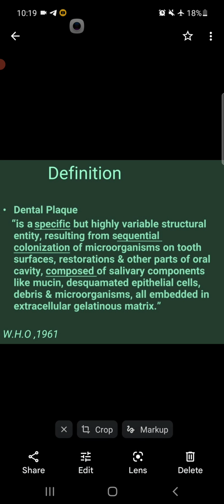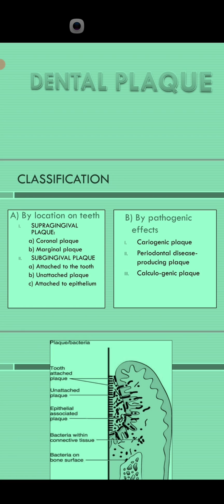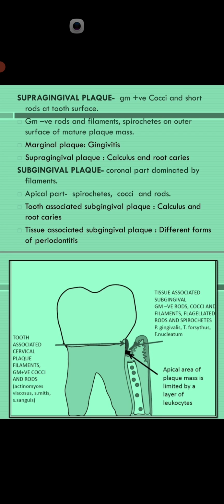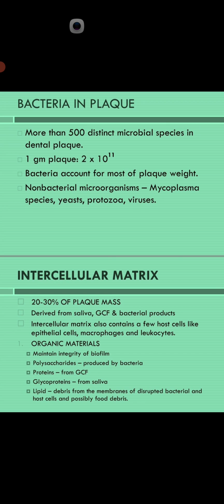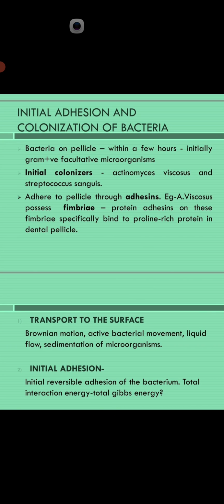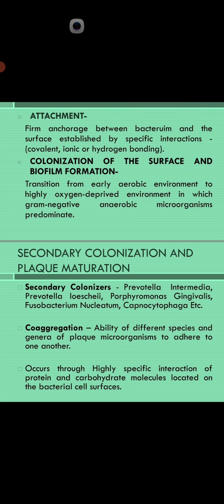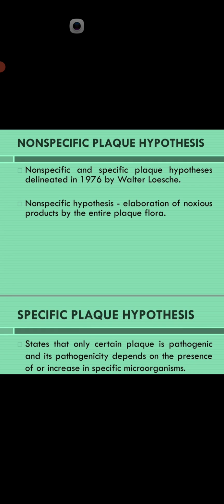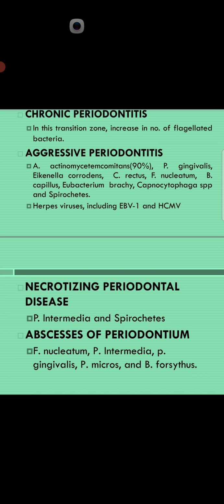Rapid revesion course of periodontics /Dental plaque/Dental pellicle/Materia Alba/plaque hypothesis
This is the 8th video of rapid revesion course of periodontics

Types _of_plaque

In this video i completely explain the Dental plaque in Detail Defination of Dental plaque ,Dental plaque classification  supragingival plaque and sub gingival plaque ,Composition of plaque /Steps of plaque formation and Non specific and specific plaque hyposthesis